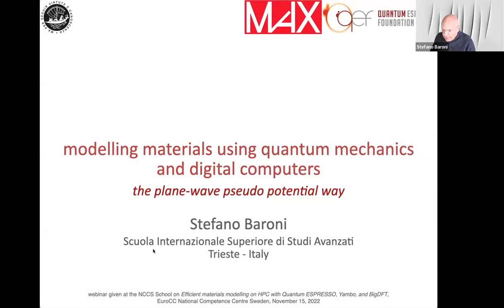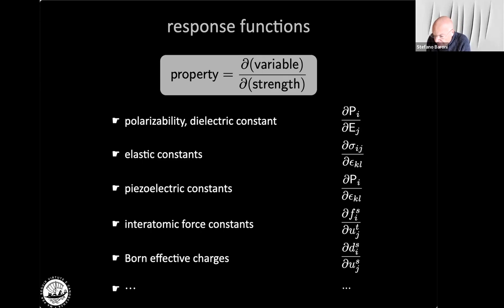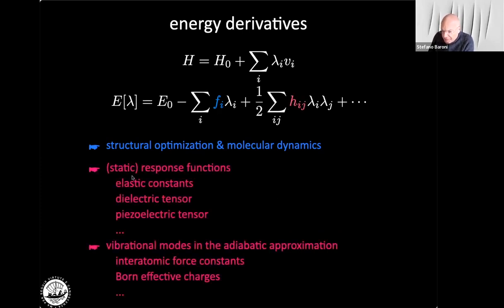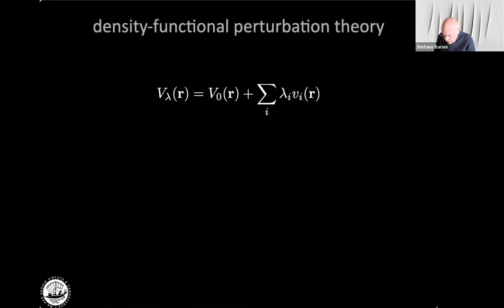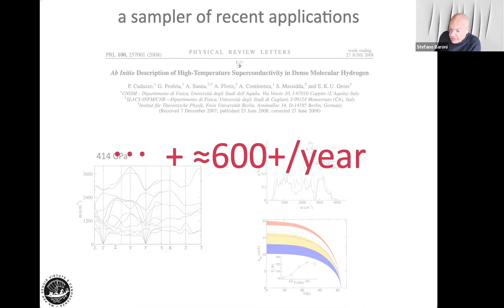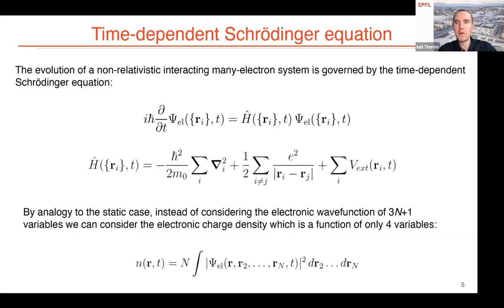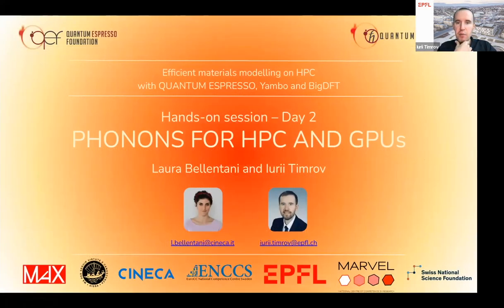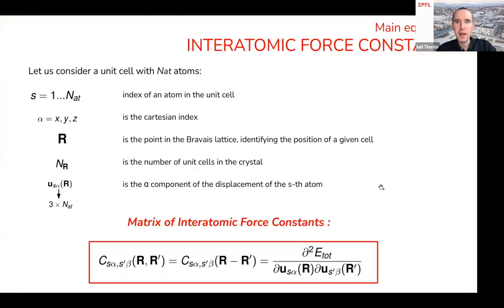Efficient materials modelling on HPC with QUANTUM ESPRESSO 2/2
QUANTUM ESPRESSO is one of the most popular suites of computer codes for electronic-structure calculations and materials modelling at the nanoscale, based on density-functional theory, plane waves, and pseudopotentials. It is able to predict and give fundamental insights about many properties of materials, molecular systems, micro and nanodevices, biological systems, in many fields, providing a huge amount of data for data-driven science applications.

ENCCS is based in Sweden and provides training and support for accessing and using European supercomputers for free.

Are you located in a European country, or associated country? Contact your local competence centre to get help and advice. For more information on the competence centres please follow this

More information on EuroHPC JU systems you can find by following this

You can read more about the countries associated with Horizon2020